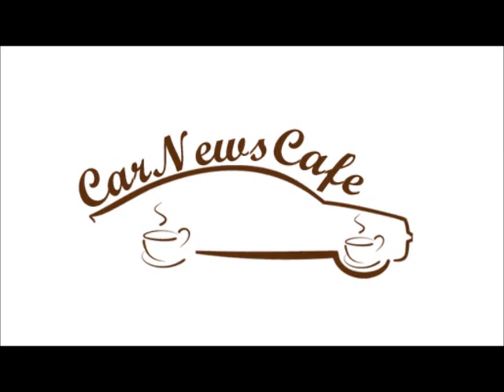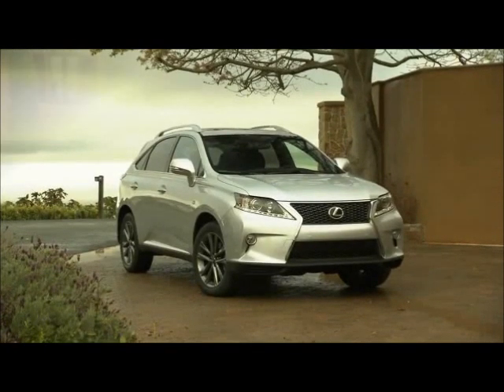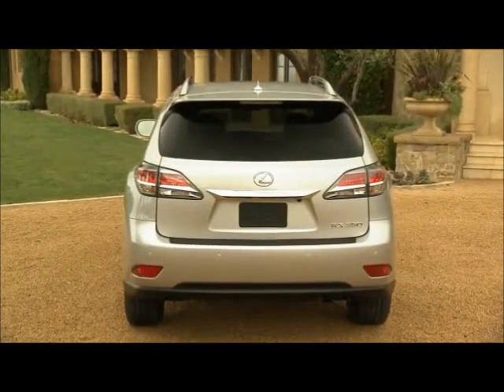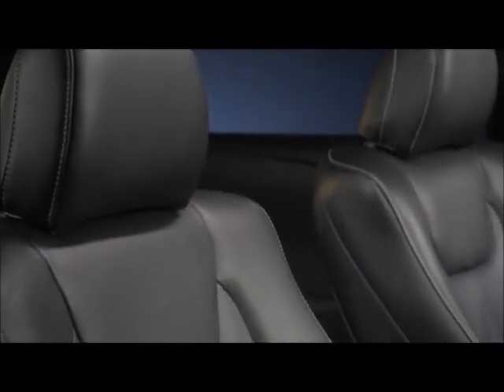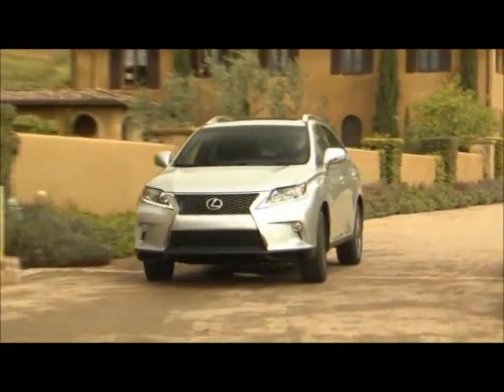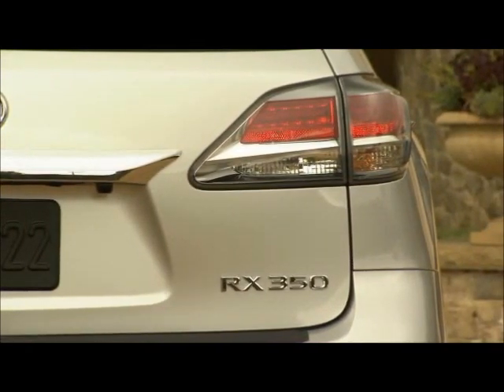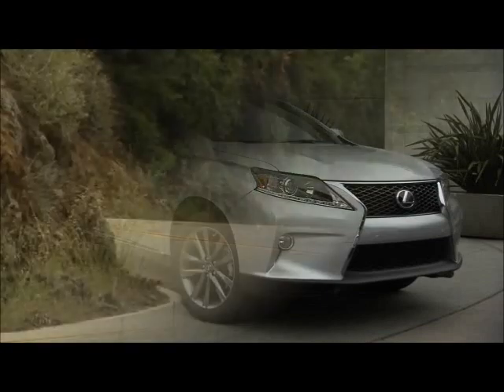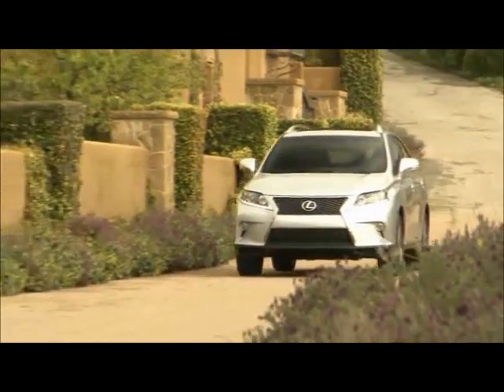2014 Lexus RX 350 F Sport review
A CarNewsCafe.com Podcast Quicksip review of the 2014 Lexus RX 350 F-Sport. The RX 350 line is known for its low cost of ownership, good cargo and adverse road conditions capability, and beautifully appointed interior. Those trends continue into the 2014 model year.